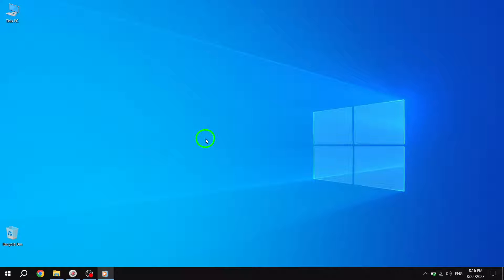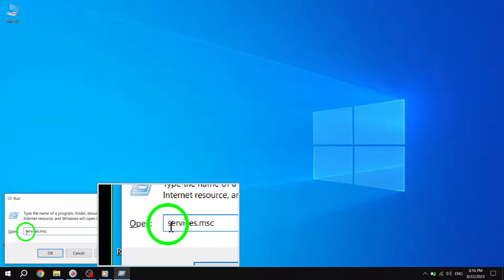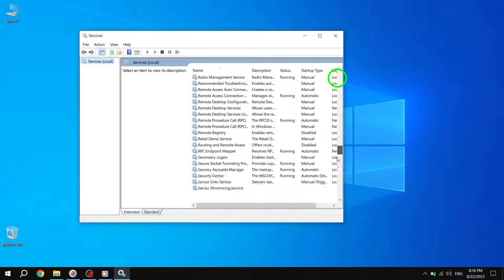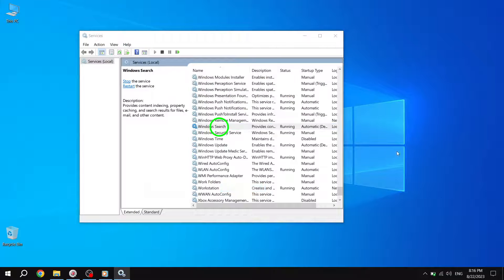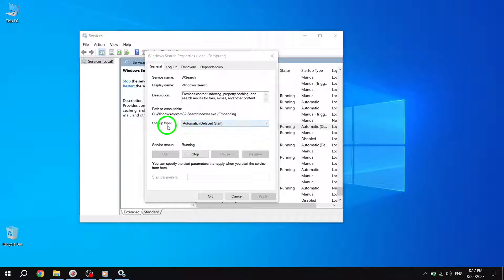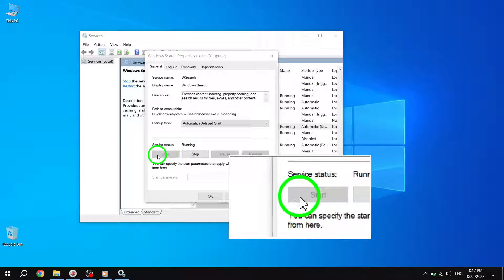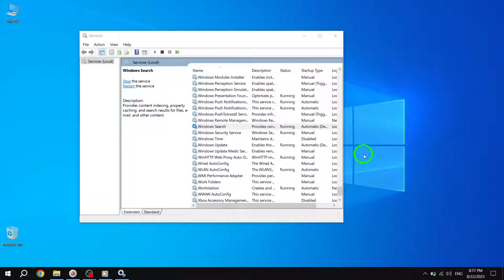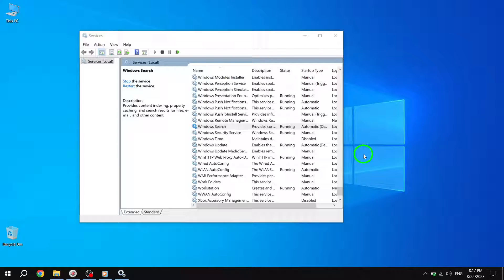How to Enable the Windows 10 Search Service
In this informative video, we will guide you through the process of enabling the Windows 10 Search Service. Follow these simple steps and get your search feature up and running in no time:

1. Press Win + R altogether to open up the Run dialog box.
2. Type services.msc and hit Enter to launch Services.
3. Scroll down through the service list to locate Windows Search and right-click on it to choose Properties.
4. Under the General tab, change the startup type to Automatic (Delayed Start) and click on Start if it is stopped.

That's it! By following these four easy steps, you'll enable the Windows 10 Search Service, allowing you to efficiently search for files, folders, and applications on your computer. Don't miss out on this essential feature – watch the video now to empower your Windows experience